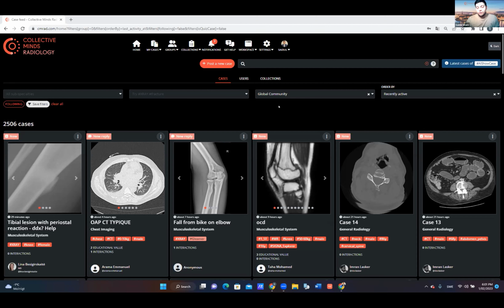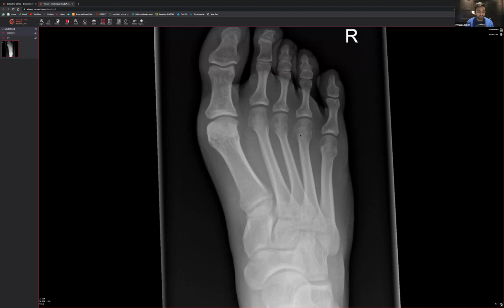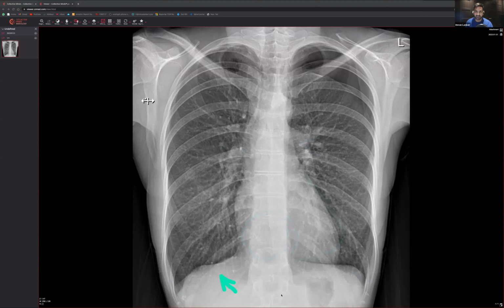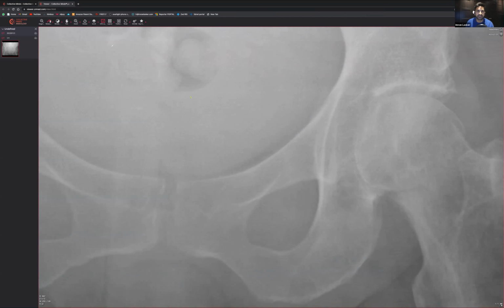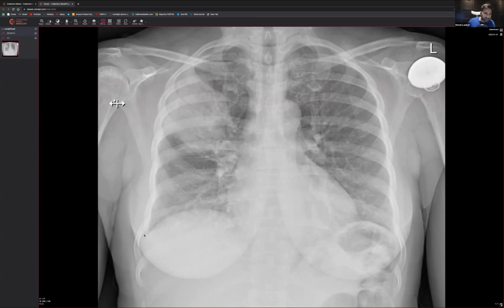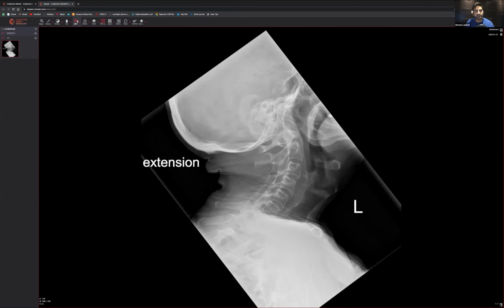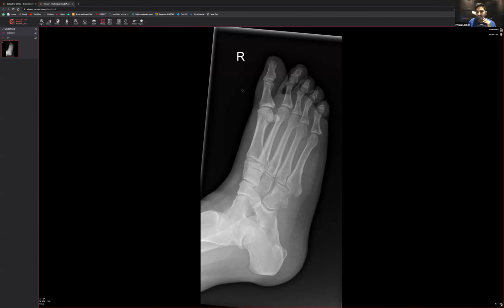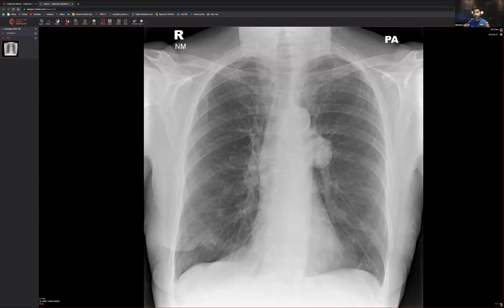Monthly Case Webinar with Imran Lasker - #10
This is our tenth monthly case webinar together with Dr. Imran Lasker!

Log in or sign up for free to access the cases